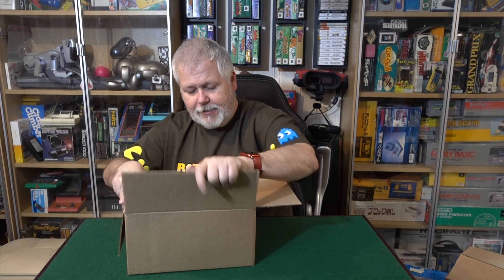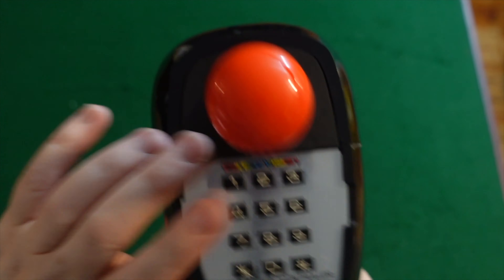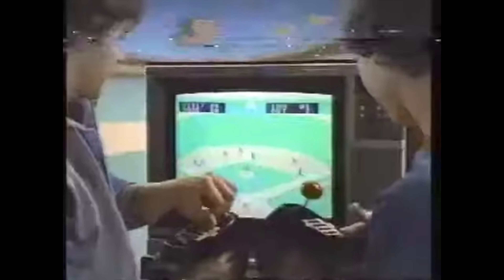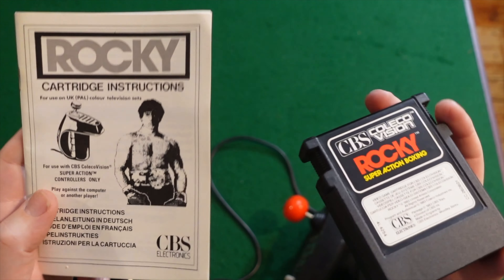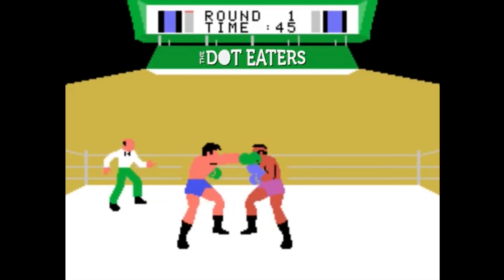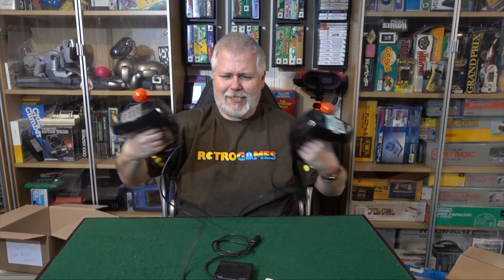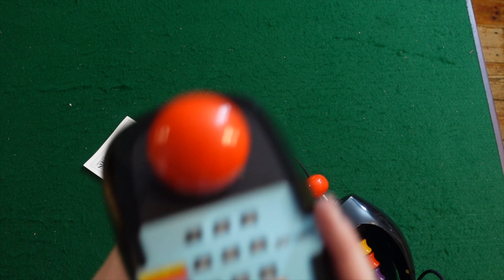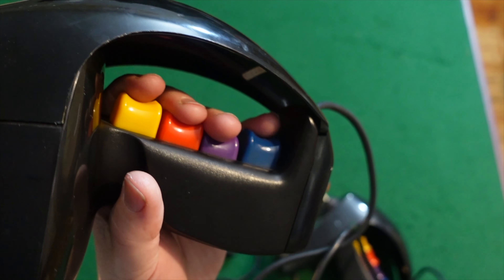Boxing Glove Joysticks for Rocky on Colecovision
With over 30,000 Vintage Videogames for sale, and prices starting at just 50p, isn't it time you checked out the original and first Retrogames store?

Retrogames started as the worlds first Retrogaming magazine way back in 1995, filled with reviews and analysis of rare games consoles and hard to find videogames. In 1998 our website became the first place you could buy console and computer games on the internet and in 1999 we launched our own London retro shop. Staggeringly it took another twenty years for us to finally launch our own YouTube channel.

If you're new to the channel, then welcome on board the gaming mystery tour. There is a definite joy to not knowing what's heading our way and we are proud to say there are no formats we don't get excited about.

We love early electronic games and toys, like Game and Watch and Grandstand tabletops. We have 1000s of games for vintage Atari machines and classic 8-bit formats like ZX Spectrum and Commodore 64. We still miss the days when cartridges were king, that ground breaking era of classic early consoles like Nintendo NES, Master System, Mega drive and SNES. We love unearthing forgotten gems from the 16-bit era, floppy disc games for Commodore Amiga, Atari ST, and early PC releases. Then it's through to the nineties with the Gameboy, Saturn and Dreamcast, N64 and Gamecube, not forgetting the all conquering Playstation series.

Many seasoned collectors tend to get most excited about the more obscure formats, and we cover all those too. From Intellivision and Colecovision, PC Engine and Neo Geo, Vectrex and Virtual Boy, if it's any game or machine older than the Nintendo Switch, then we cover it.

Every Friday check our 'What's In The Box' show for highlights of all the week's new finds.

And even if you don't collect videogames, It's always fun to browse on our website and remember the games you loved when you were young!

Even better, if you want to sell your own games collection, then we would love to take a look and price what you have.